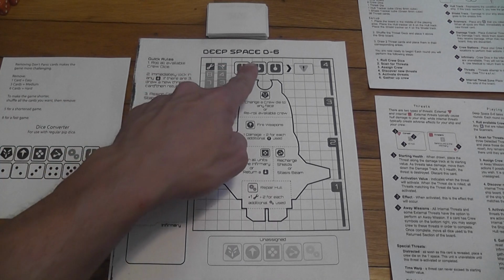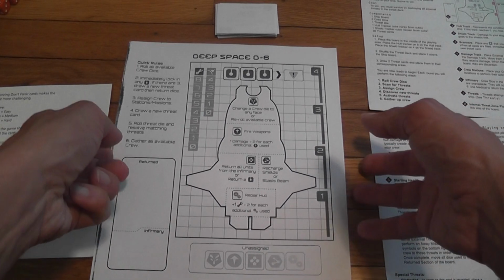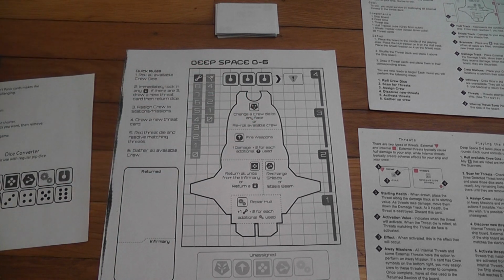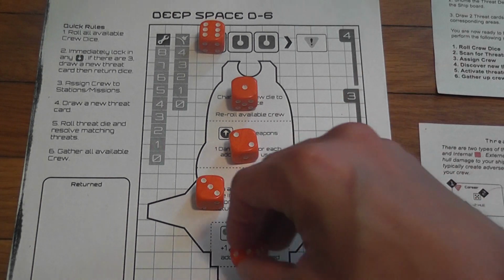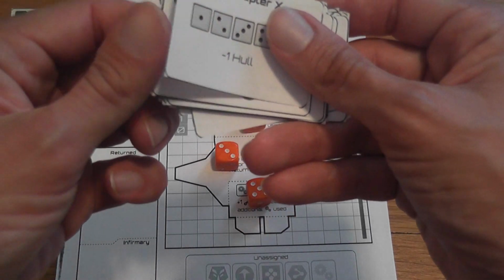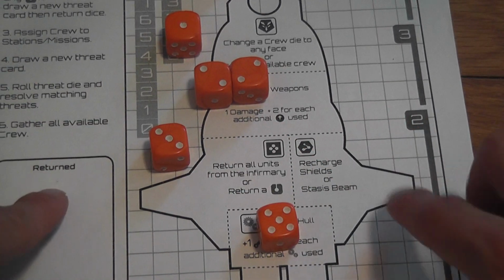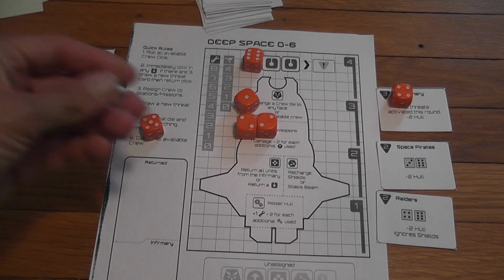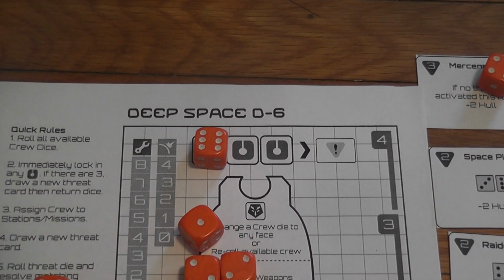Deep Space D-6 (free pnp game) Review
Solitaire, free pnp game. You may be interested in comparing the game with Star Trek The Dice Game. Here's my video for it